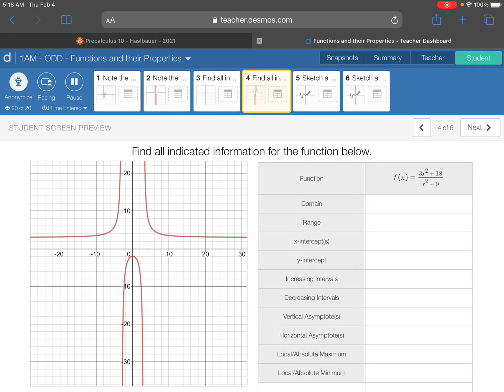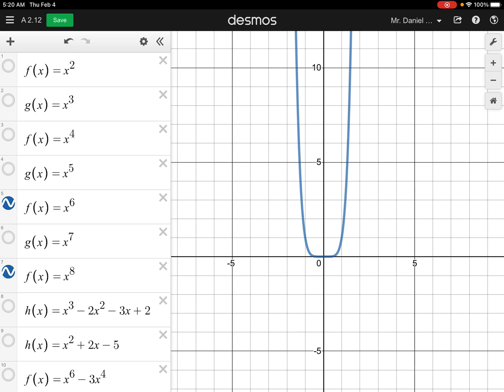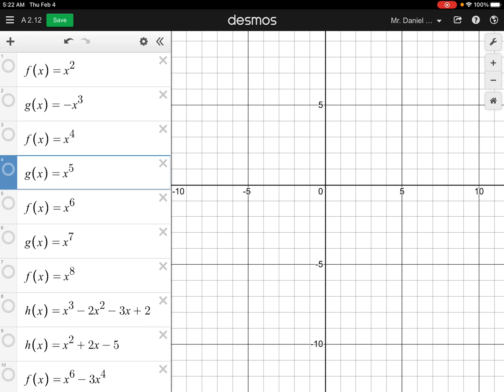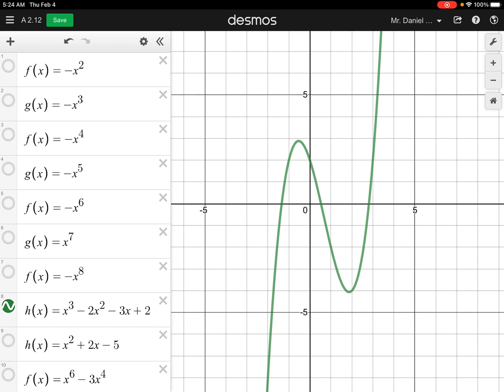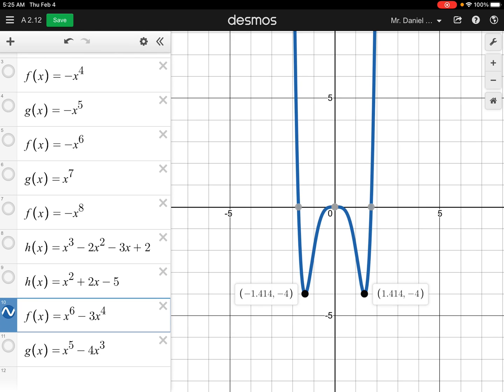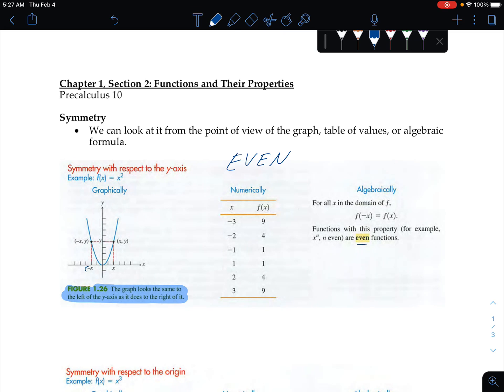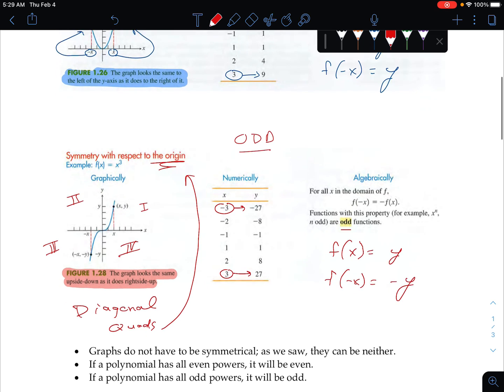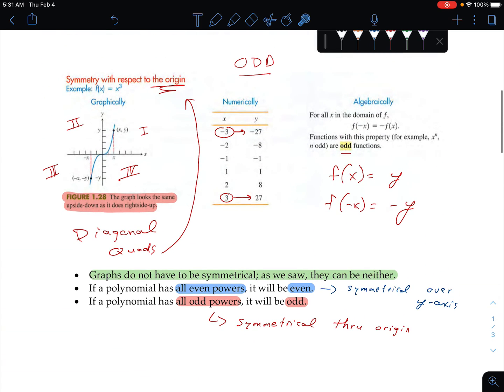Function Symmetry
Discovering even and odd functions